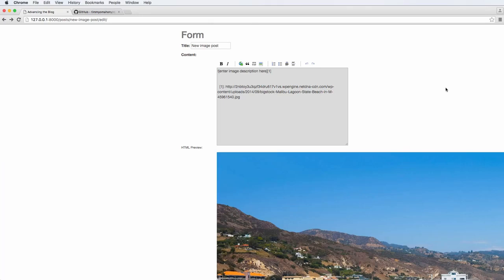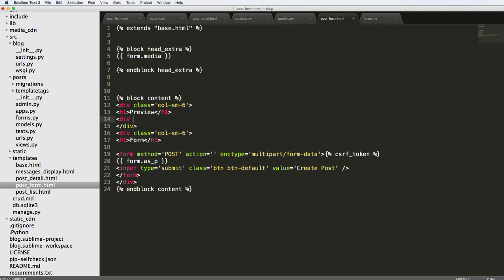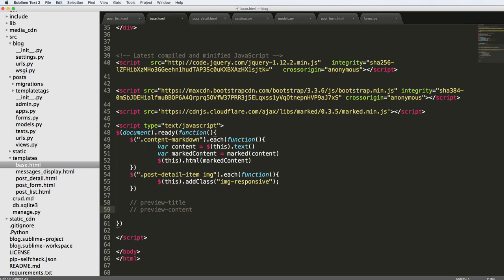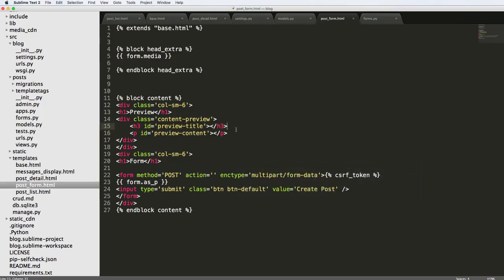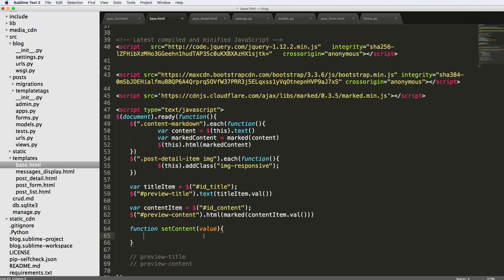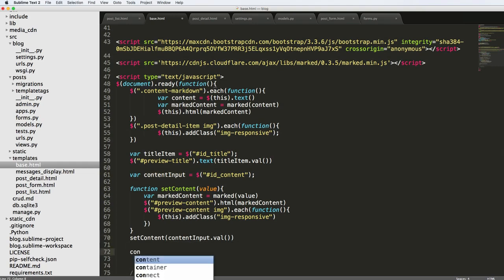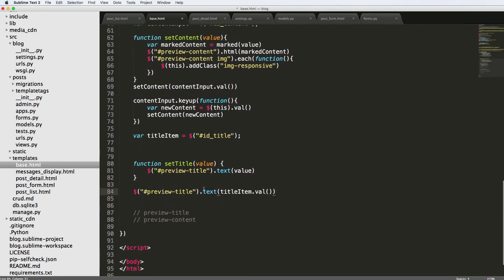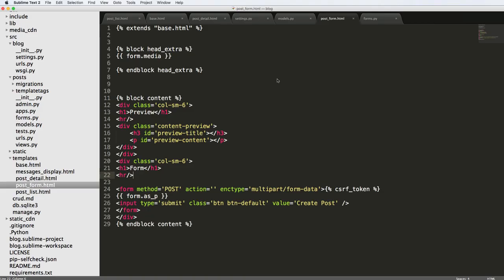Free Django Website Developing and Hosting Course in 2022 updated - Python Tutorial Anywhere #50